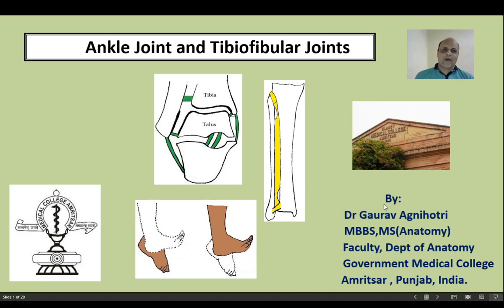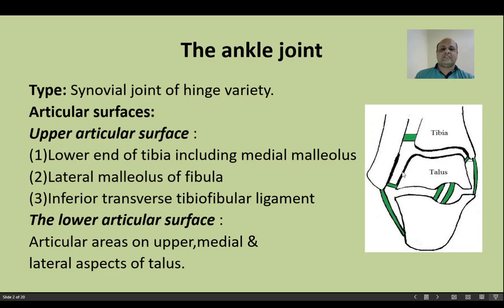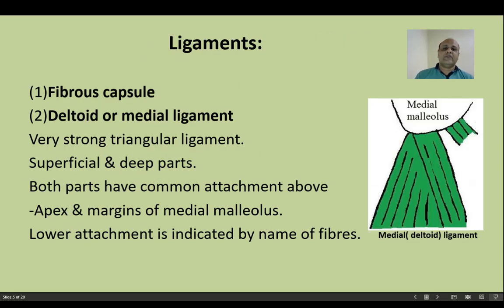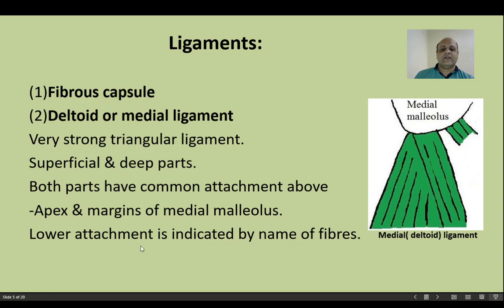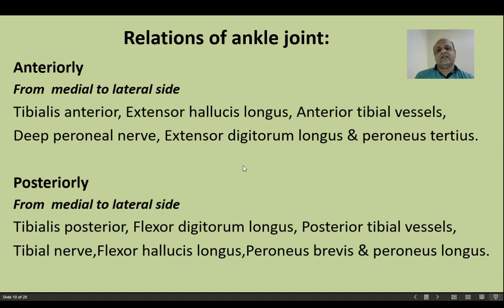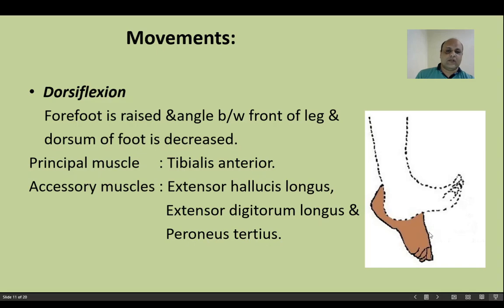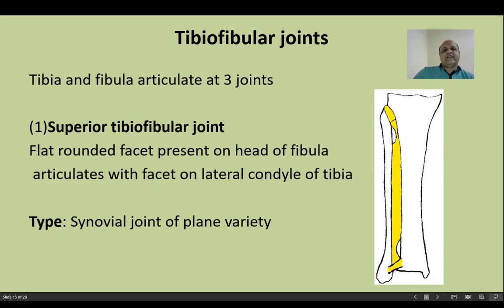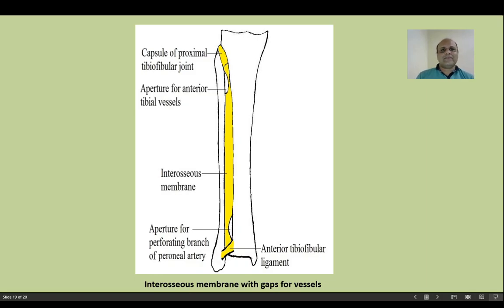Ankle Joint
A video with inputs on the Ankle joint and Tibiofibular joints.The detailed anatomy of ankle joint including its type,articular surfaces, ligaments(deltoid and lateral),relations,blood supply and nerve supply is discussed.